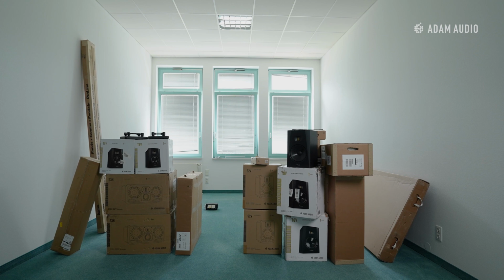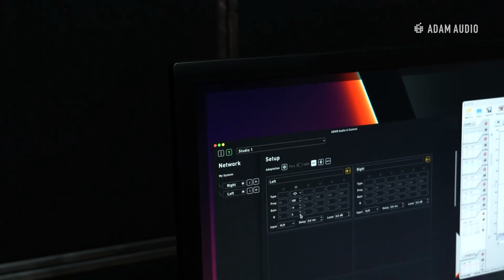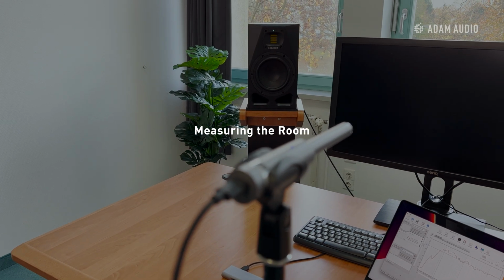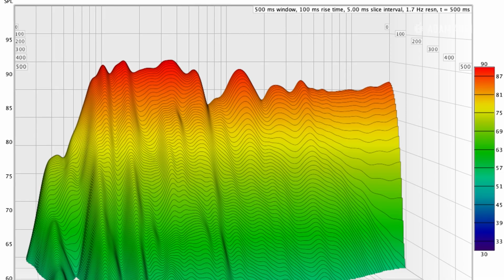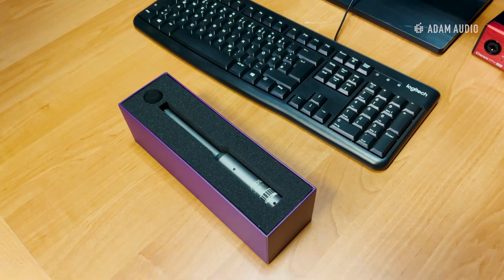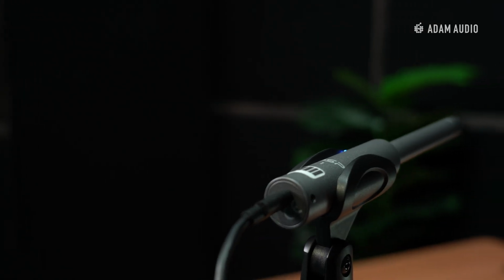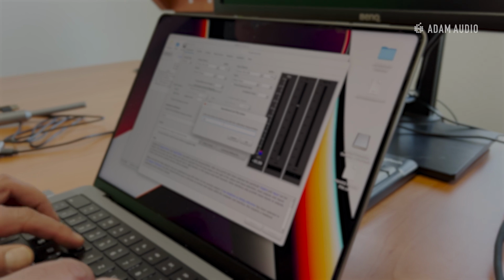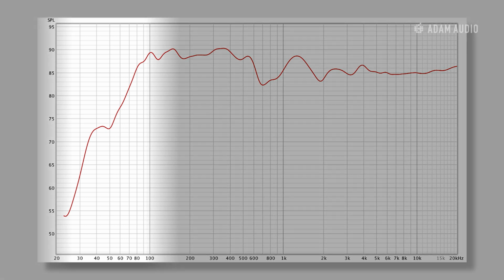Room Correction with A Control | Part 1/3 | Measuring Your Space | ADAM Audio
In this three-part video series, we show you how we turned an empty room into a recording studio and calibrate the A Series monitors to the room. In this first video, we explain how you can measure your room with the free software "Room EQ Wizard". In the upcoming videos, we will show you how you can fix issues in your room with speaker placement, acoustical treatment, and our free A Control software.

We used a mini DSP UMIK-1 but any decent measurement mic with a calibration file will do:

ADAM Audio was founded in March 1999 in Berlin. Since then the company has been developing, manufacturing and distributing loudspeakers in the field of Professional Audio.

The development of the X-ART (eXtended Accelerating Ribbon Technology) tweeter based on the 1960’s invention of the Air Motion Transformer by Oskar Heil was largely responsible for the company’s founding. Producing sound not with a piston-like diaphragm as is done in most of the loudspeakers that are on the market, but using a pleated diaphragm that is capable of moving the air 4 times faster than the folds themselves are moving was the appealing idea behind it all. The achieved results were intriguing and gave ample reason for moving forward.